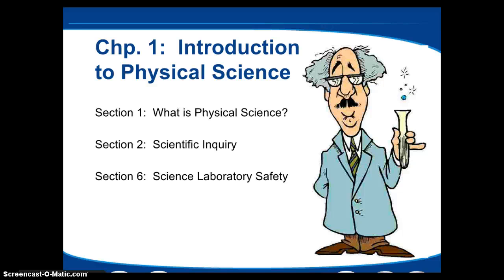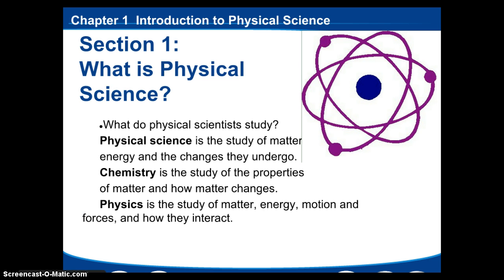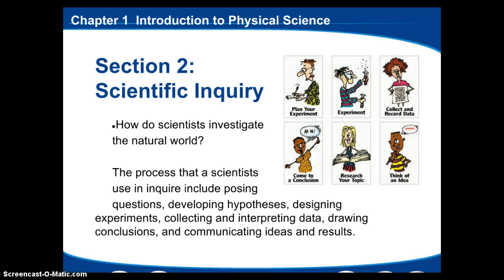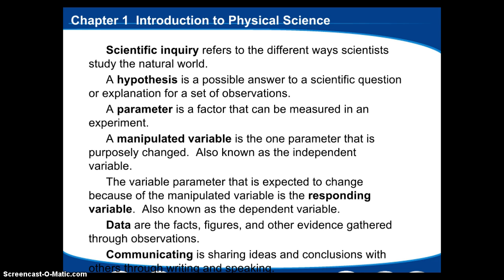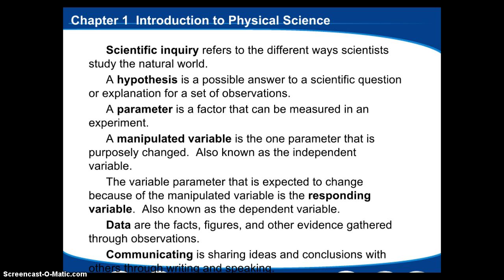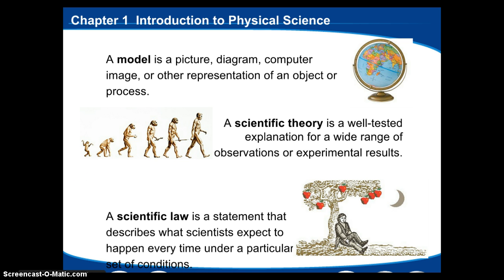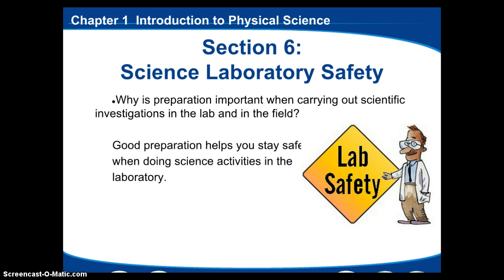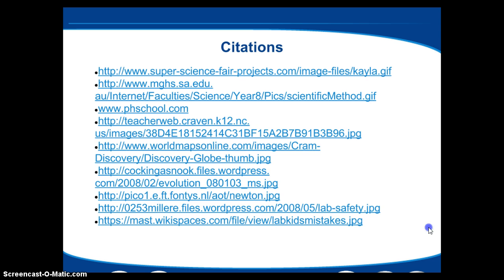1.1, 1.2 & 1.6 Flipped Lesson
1.1, 1.2 & 1.6 Flipped Lesson